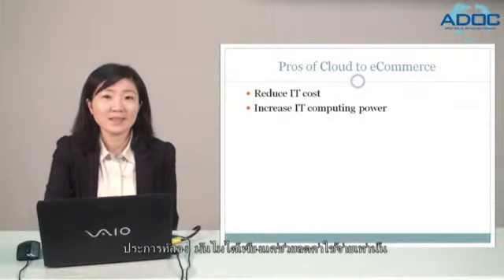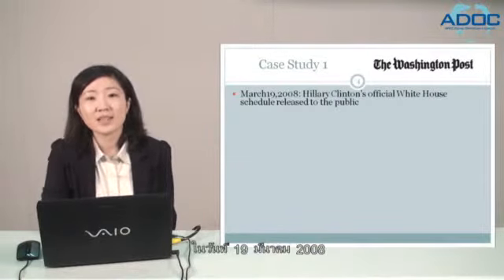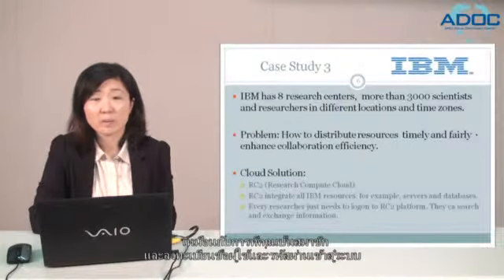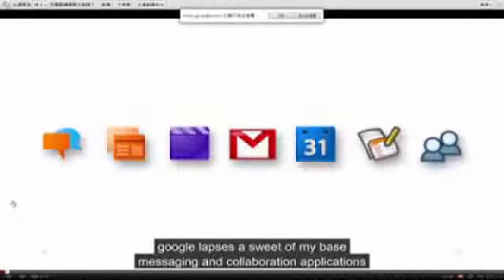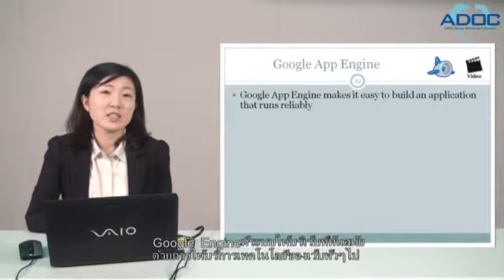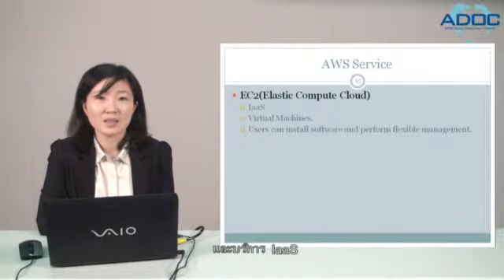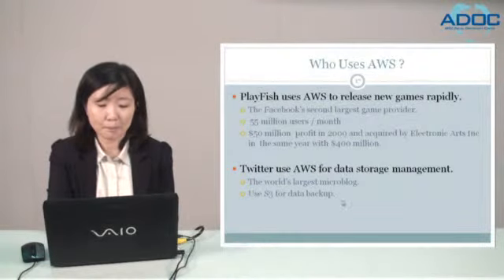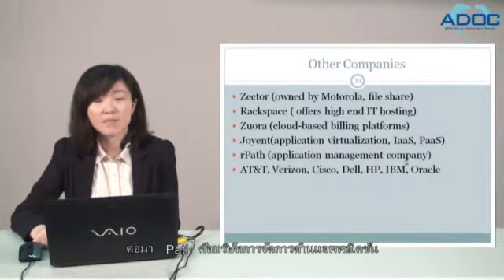How cloud influence E commerce ภาษาไทย